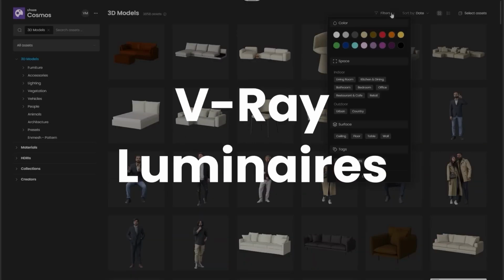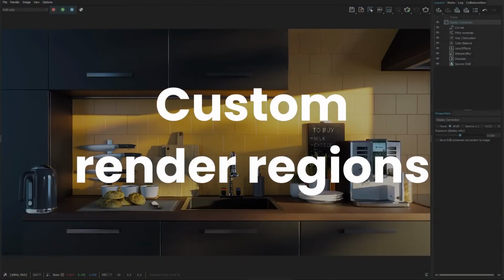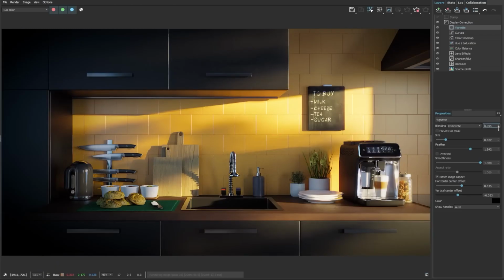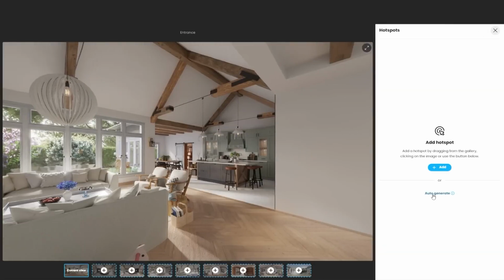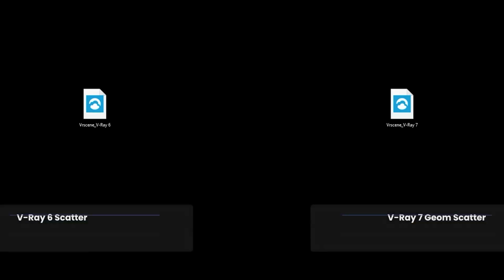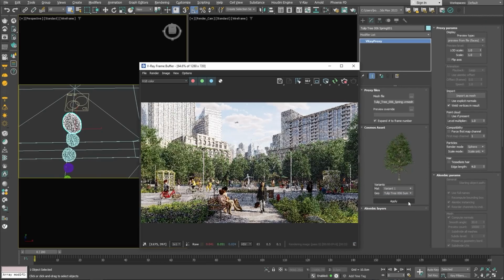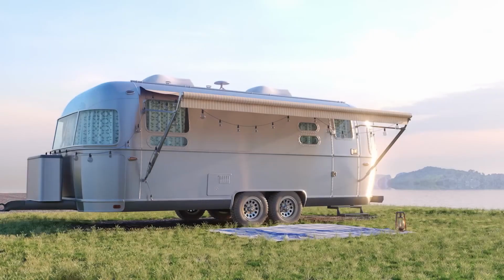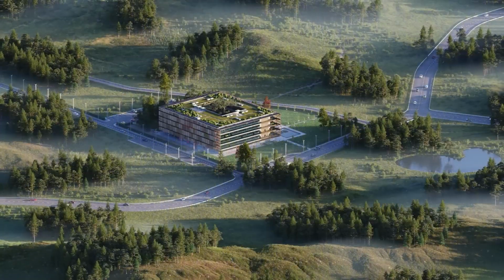Innovaciones en render y soporte para 3D Gaussian Splats en Vray